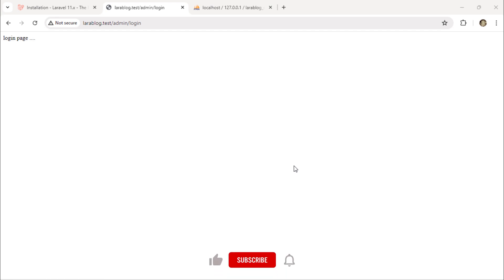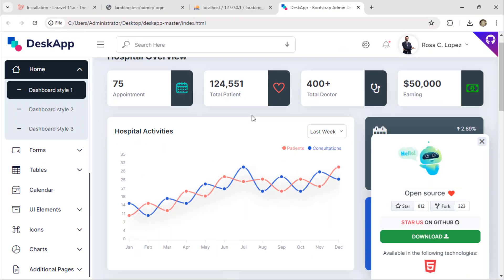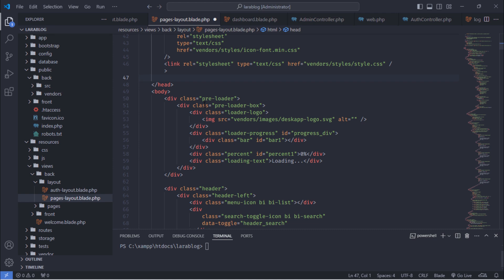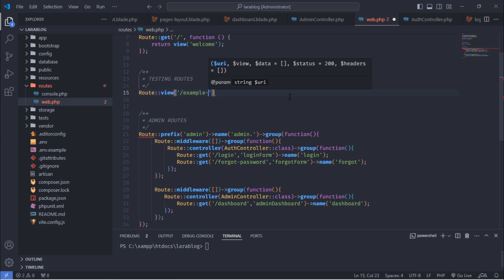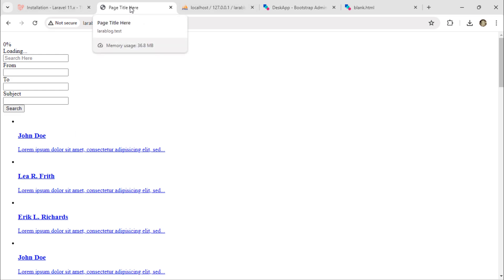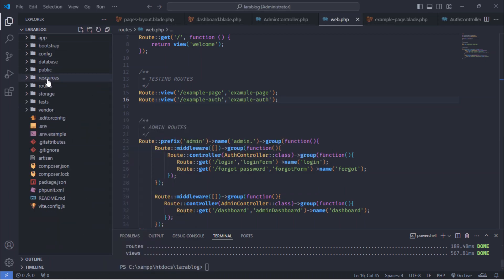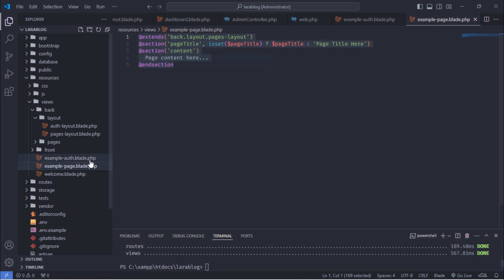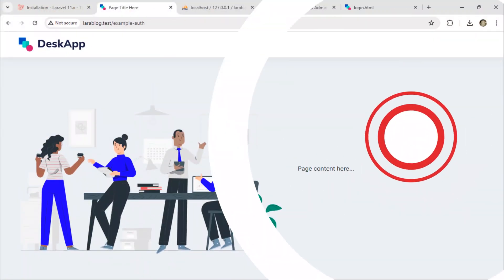Download & Integrate Admin Template – Step 5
In this Laravel 11 tutorial (Step 5), we download and integrate an admin dashboard template into our project.

What You’ll Learn:
- Choose a responsive admin template
- Integrate HTML/CSS into Laravel views
- Organize assets for easy maintenance

Full Playlist: Laravel 11 Blog Project – Full Tutorial Series

Tools Used: Laravel 11, Bootstrap, jQuery

📚What you will learn:
   🏷️How to download an admin template for Laravel 11.
   🏷️Step-by-step integration of the admin template into your Laravel 11 project.
   🏷️Tips and best practices for customizing the admin dashboard.

CHAPTERS
00:00 - Introduction to Admin Template Integration
00:11 - Downloading a Professional Admin HTML Template
01:59 - Integrating the Admin Template into a Laravel 11 Project